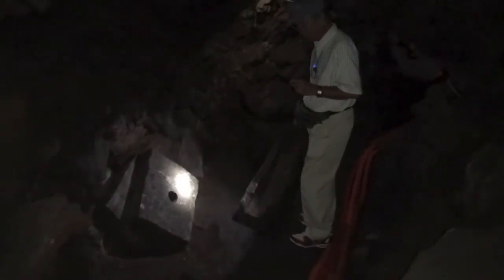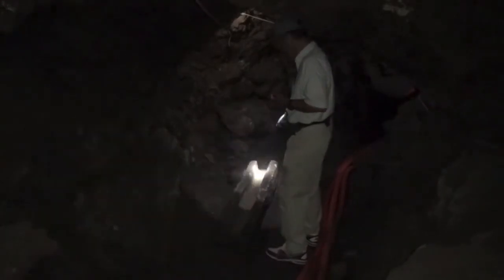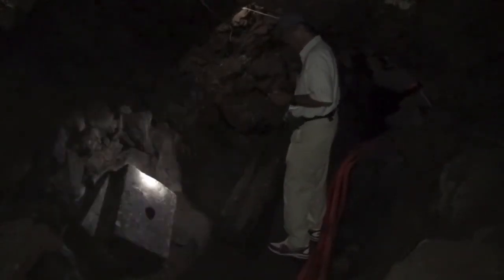Teo Material for drainage